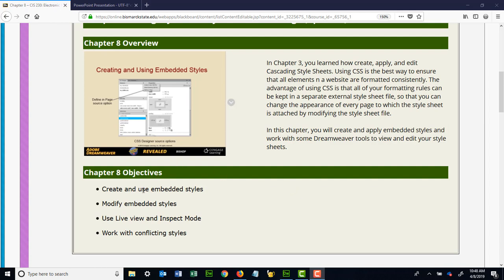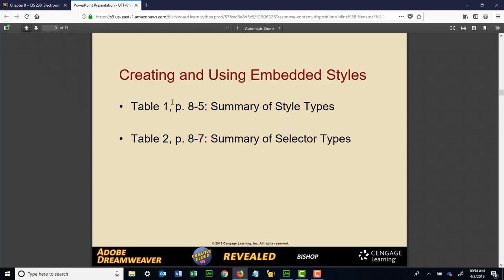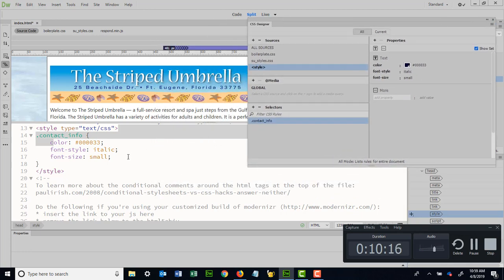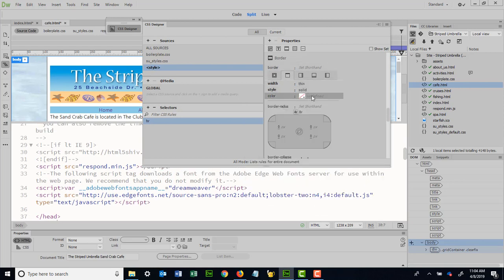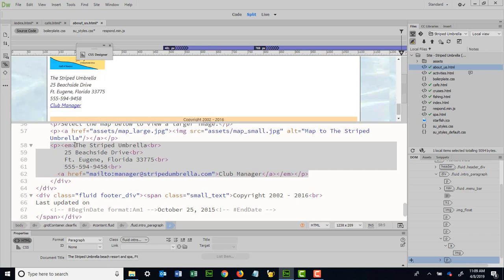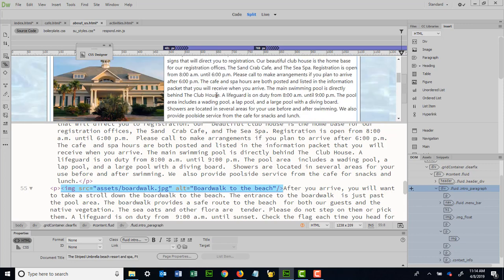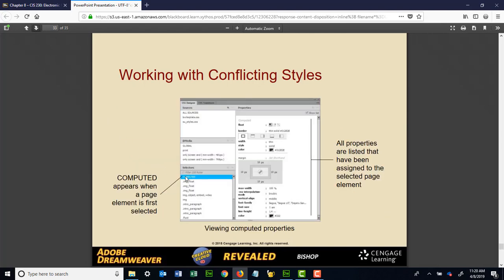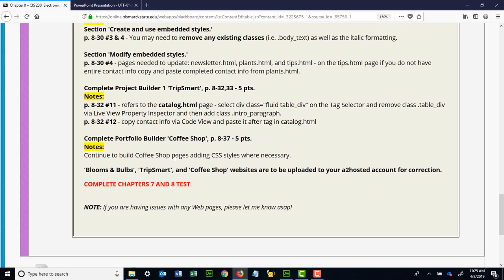Chapter 8 Lecture Video